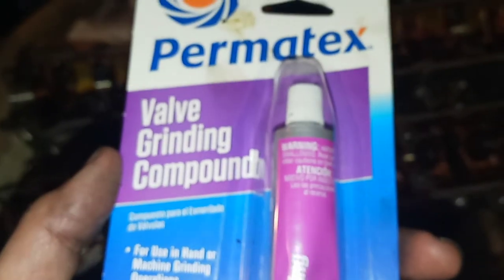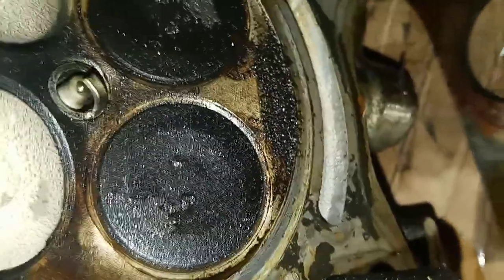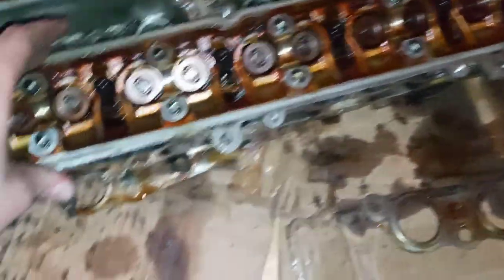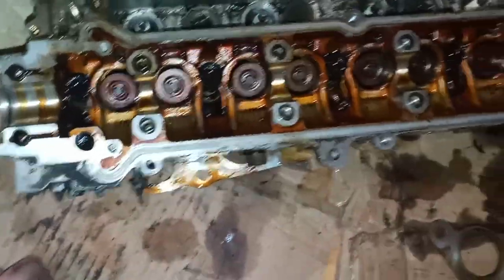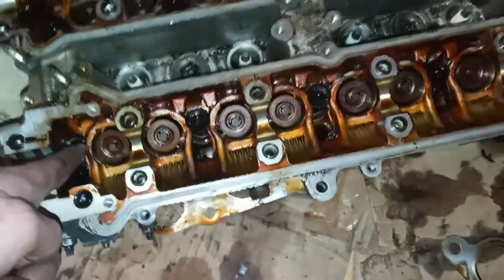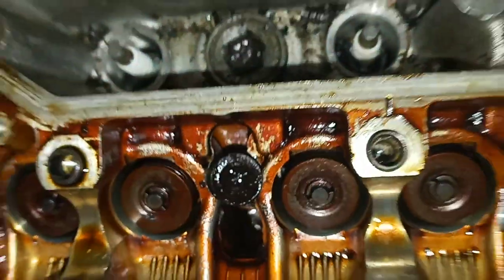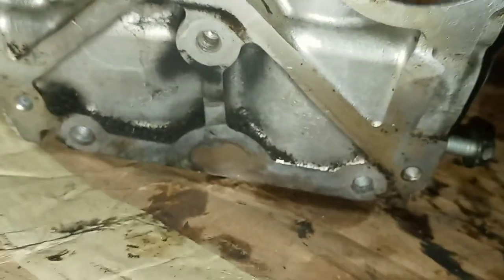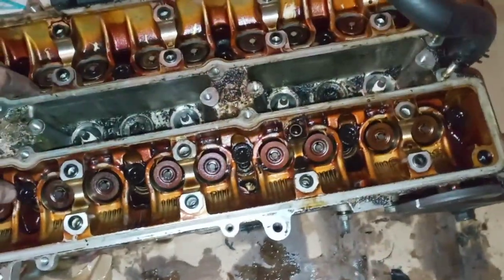2JZ-GE Head Removal Tips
The head of my 2JZ-GE is already off but I'm just explaining the tips of what I have done with my motor.